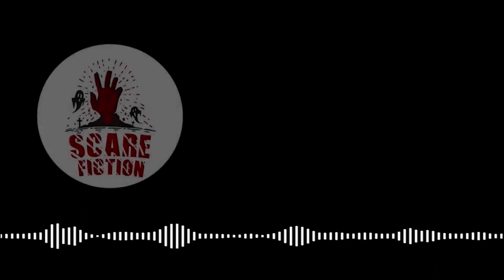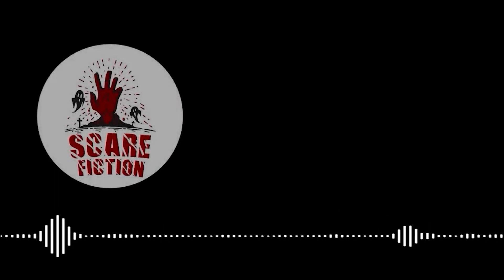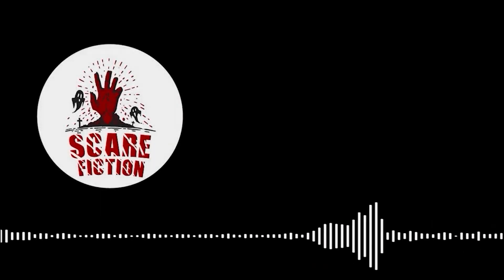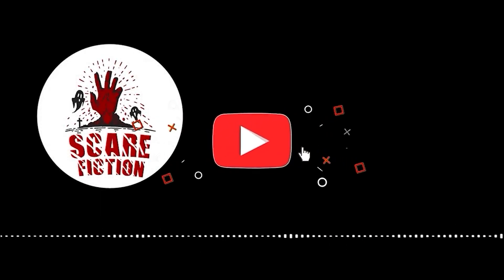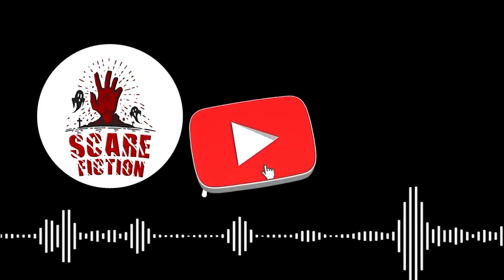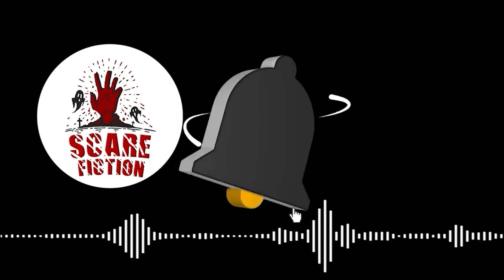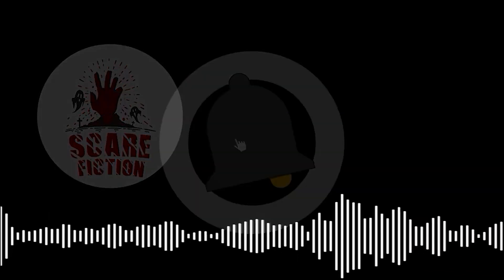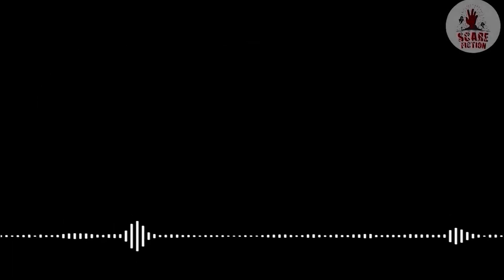The Empty Cradle Rocks by Itself Black screen Horror Story | Scary stories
Welcome to scare fiction to today I delve video about The Empty Cradle Rocks by Itself Black screen Horror Story | Scary stories | horror story

The Empty Cradle Rocks by Itself: A chilling black screen horror story that will leave you terrified. Imagine a seemingly ordinary nursery, but with a sinister twist. The cradle, once filled with the laughter of a child, now rocks eerily on its own, a haunting reminder of a dark secret. Join us as we delve into the terrifying tale of the empty cradle, where the unexplained becomes a nightmare.